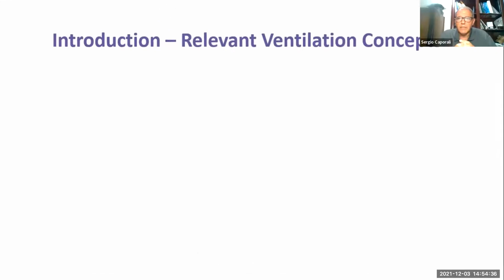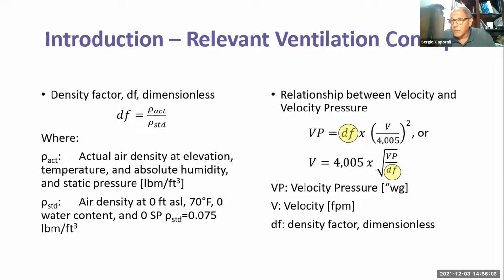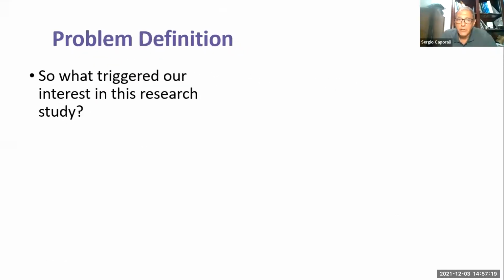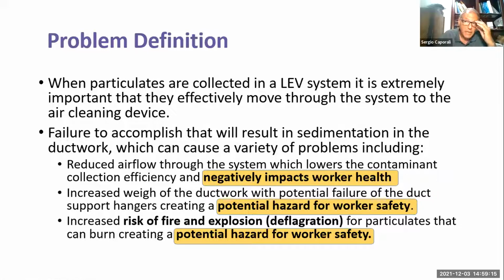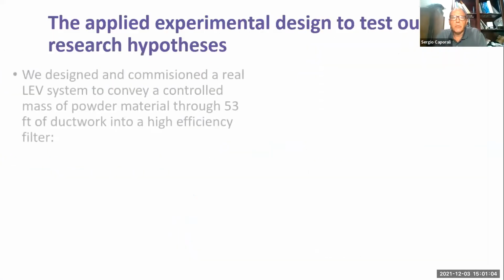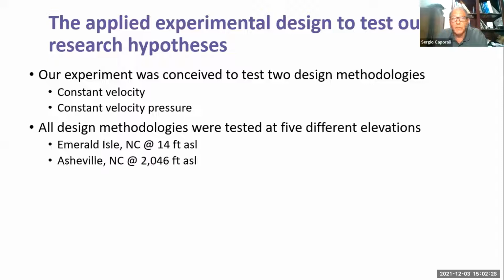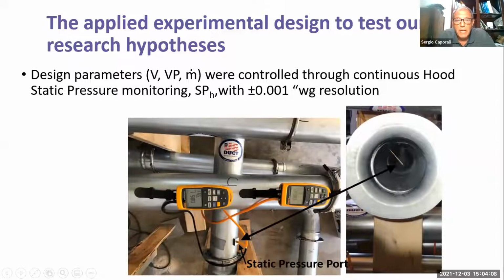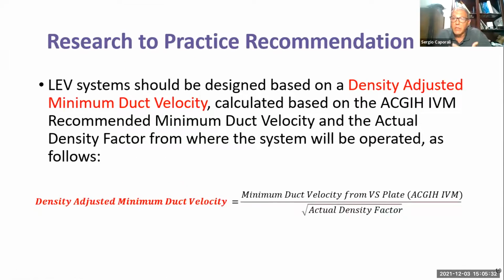Effects of Air Density on the Aerosol Transport Capability in LEV Systems, Sergio Caporali, PhD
This session is from the NYNJ ERC Pilot Projects webinar, presented on December 3, 2021.